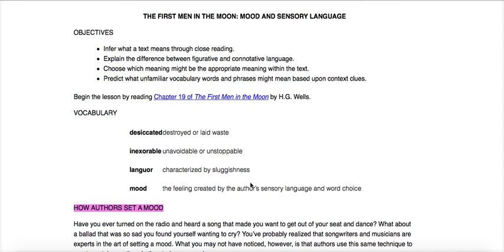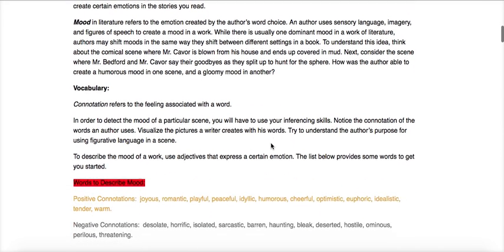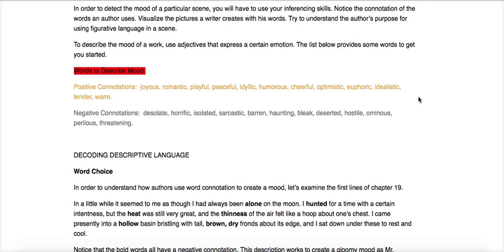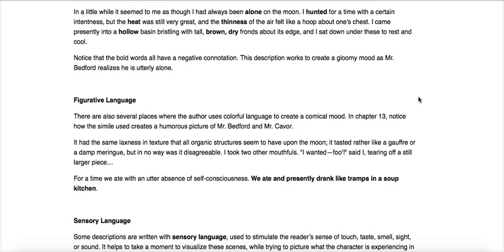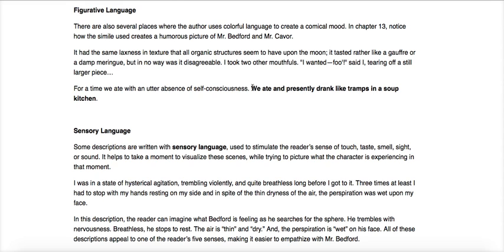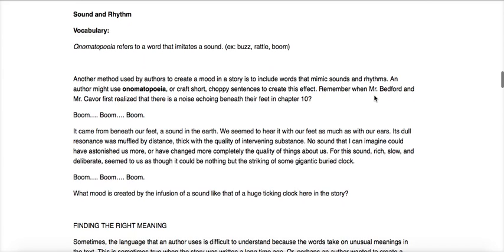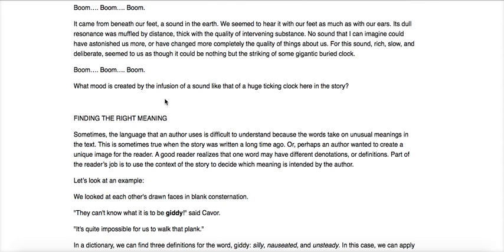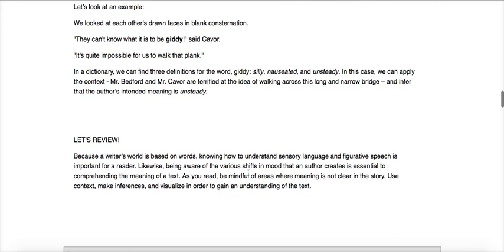LA 700B AR Unit 3 Mood